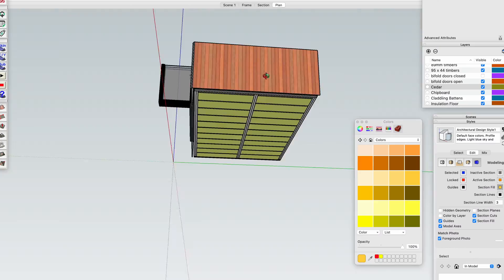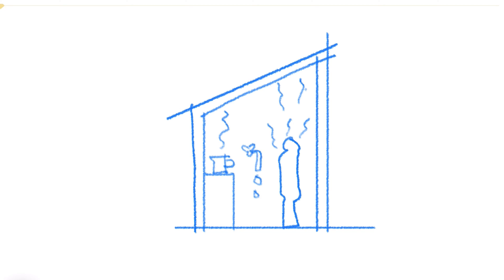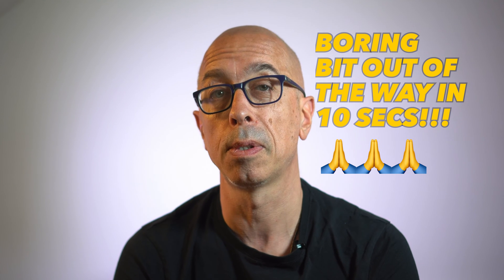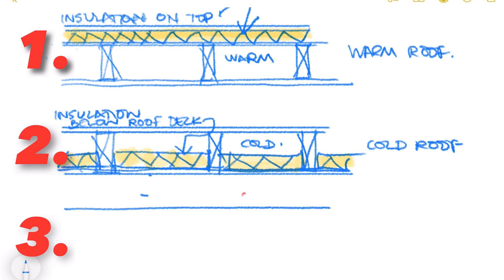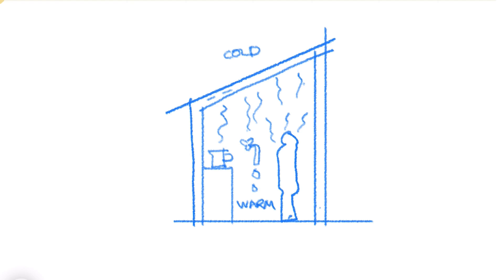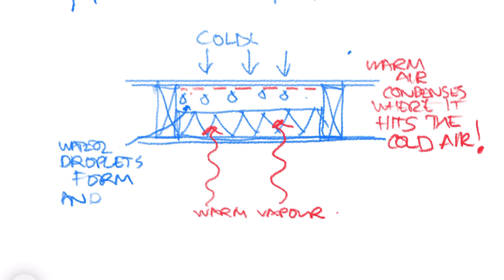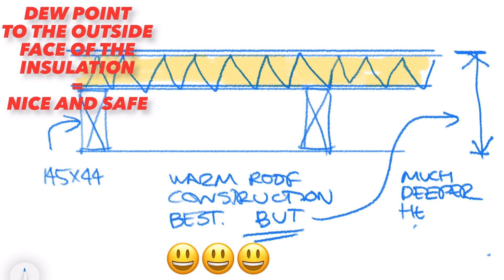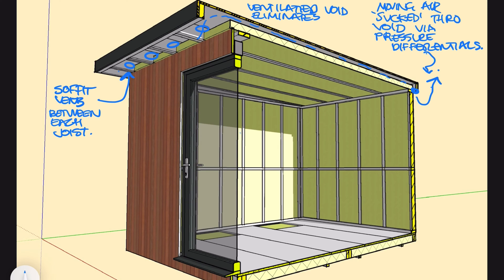Insulation - Warm roof v cold roof v hybrid - and why should you care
Roof insulation is critical to get right, especially nowadays with ever increasing energy bills and here I show you the different options and the things to avoid, so you can control things like condensation.

I discuss the 3 different methods of insulation , warm roof, cold roof and hybrid roof, and also permitted development v a planning application and why that is related to your roof insulation.

To understand vapour barrier and why it’s discussed so much, see my other video here

Win the Vapour Barrier War for your Attic extension, Lofts, House Extension and Renovations

00:00 introduction
00:21 Why the position of insulation is critical in roof design
00:45 flat roof susceptible to vapour and condensation
00:50 Warm roof vs cold roof vs hybrid roof - explanation
01:35 Warm vapour condenses within a flat roof as it meets cold air - dew point
02:04 Warm roof explanation
02:25 Why we need to consider cold ventilated roofs over warm roofs
02:48 Hybrid roof insulation
02:56 Occupancy and why it matters in deciding

insulation installation roof,
flat roof insulation installation uk,
flat roof insulation installation 2022,
How to insulate a flat roof,
Garden roof insulation,
Hybrid roof insulation,
Warm roof insulation,
Cold roof insulation,
flat roof interstitial condensation,
Permitted development height,
How to ventilate a flat roof,
warm roof vs cold roof,
warm roof vs hybrid,
Insulation for house extension,